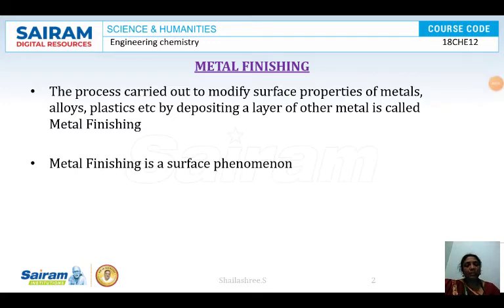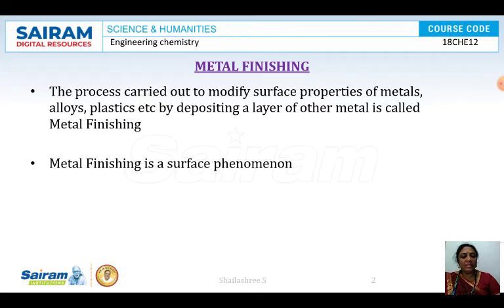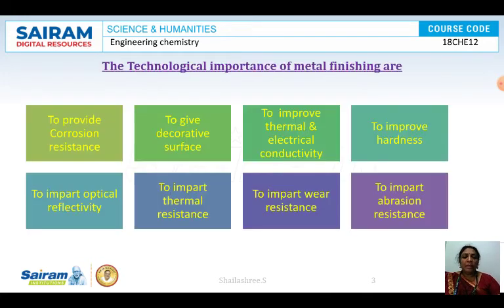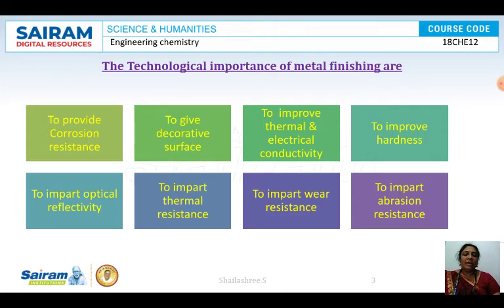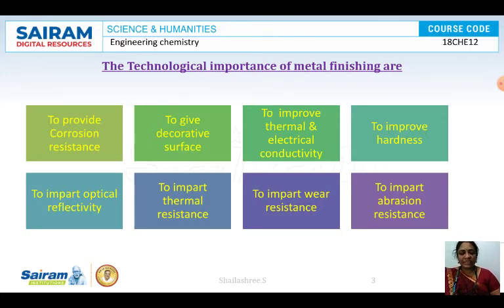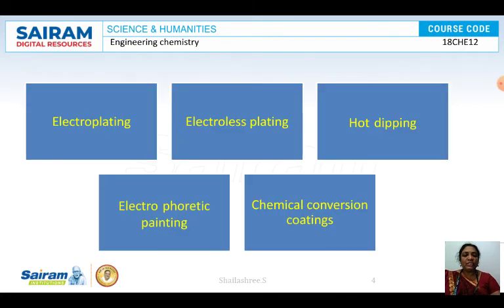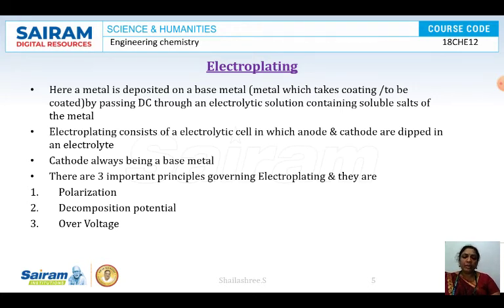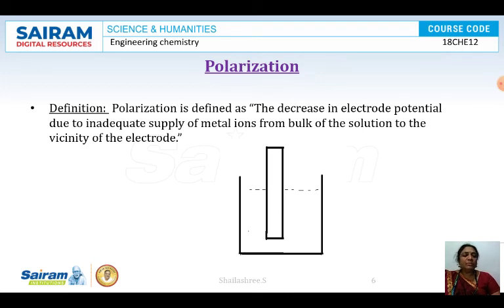LECTURE VIDEO_18CHE12_MODULE 2_METAL FINISHING TECH IMP 1_Dr.SHAILASHREE.S